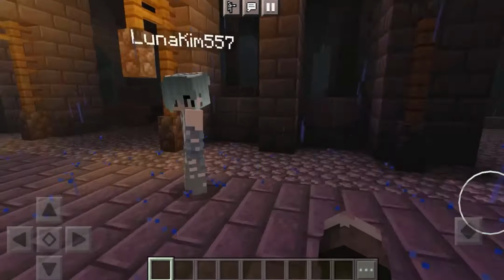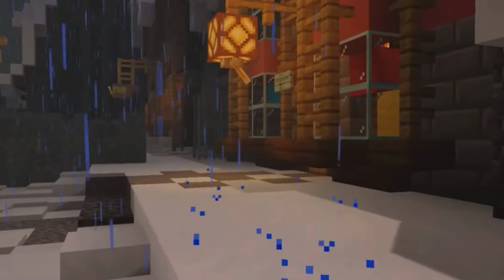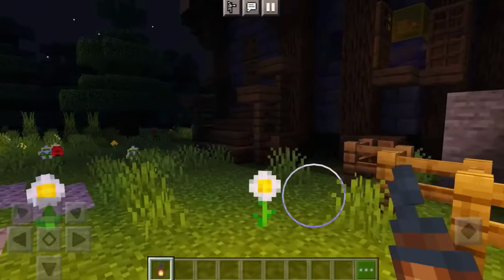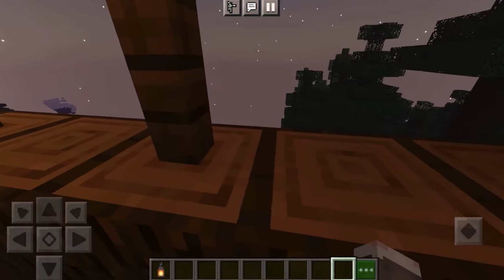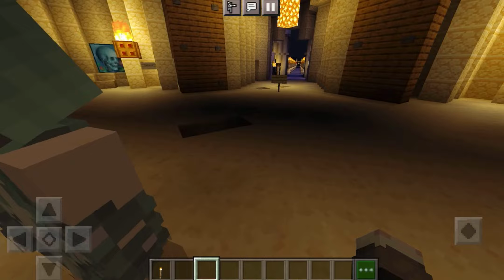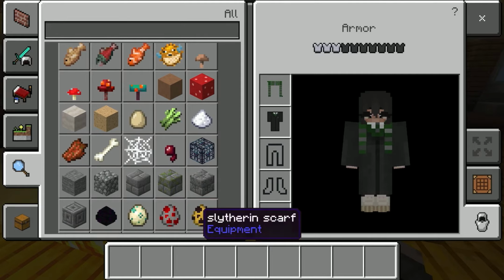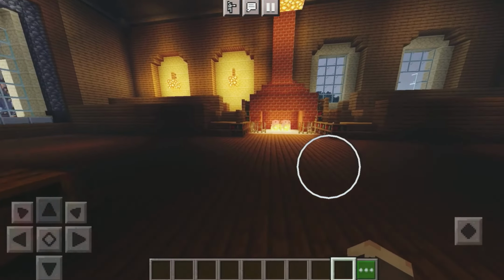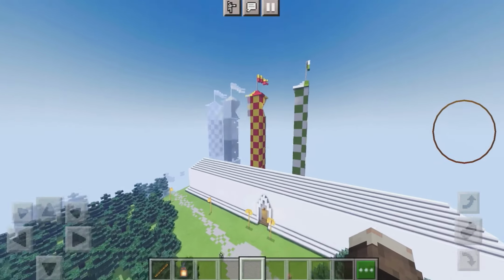✨Exploring Hogwarts in Minecraft! And reviewing Hogwarts Robes Addon!📚🧙🏻‍♀️ With Luna~ | cloudym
Hogwarts Map from The “Addons For Minecraft” App:

“Hogwarts”
( created by-  Gab_The_Crafter )